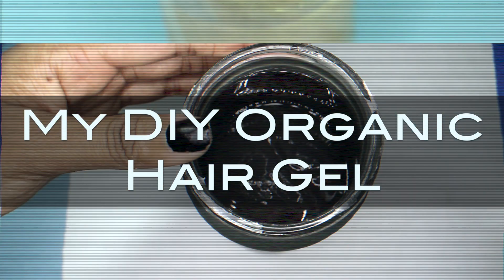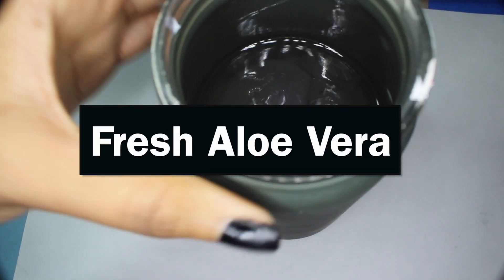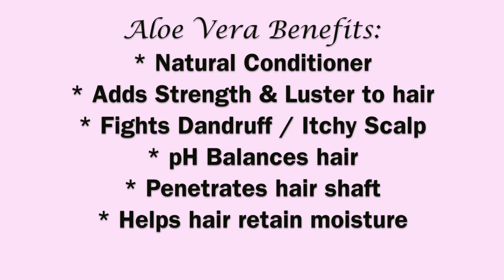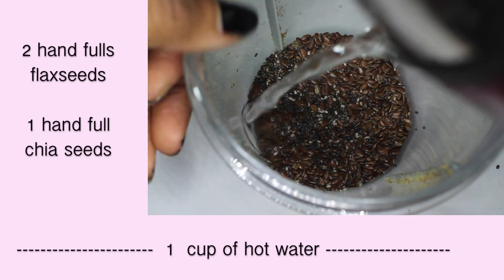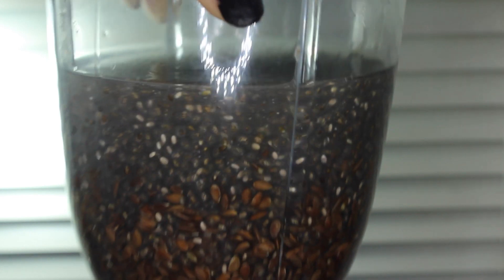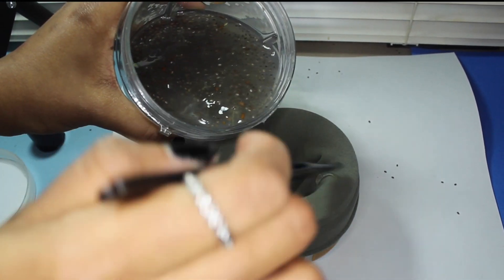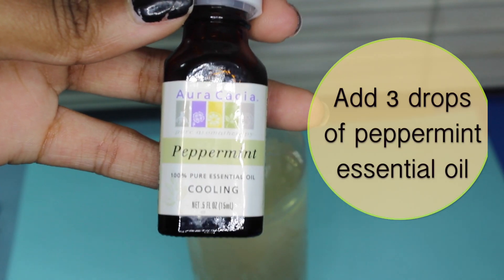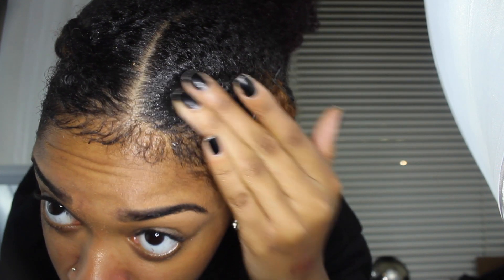My DIY | Homemade Organic Hair Gel | Bri Hall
I would love to hear what you guys think!